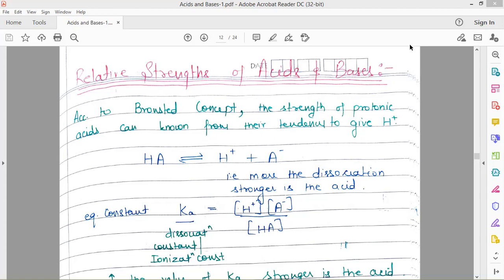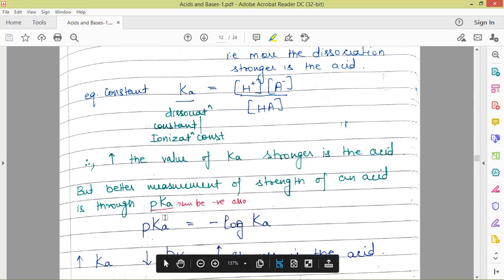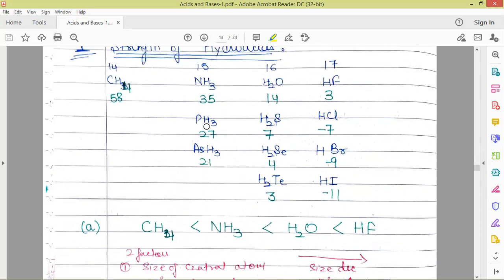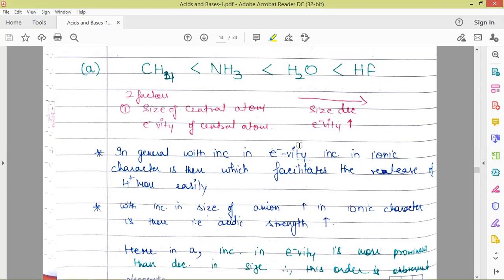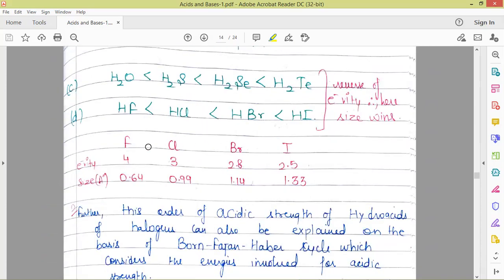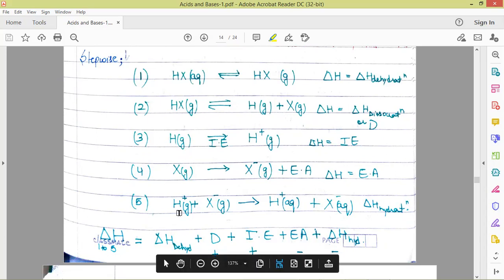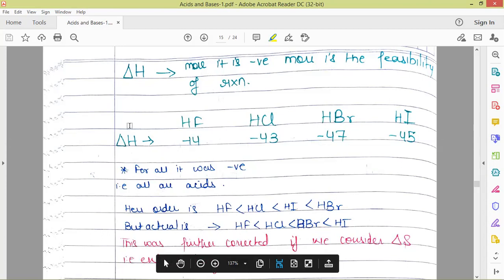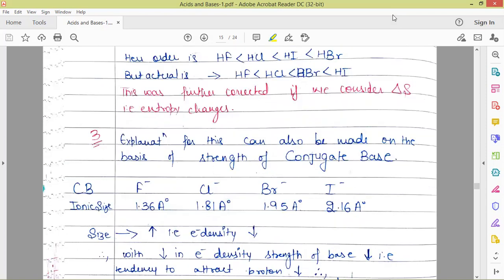Relative strength of acids and bases 1